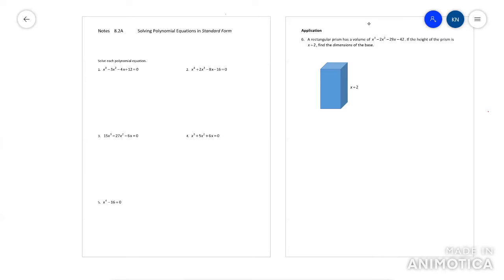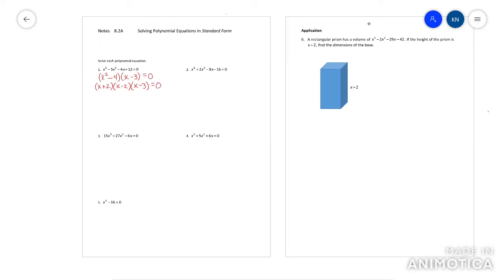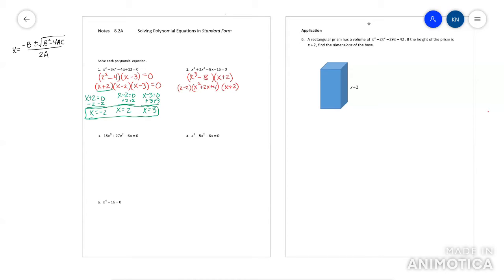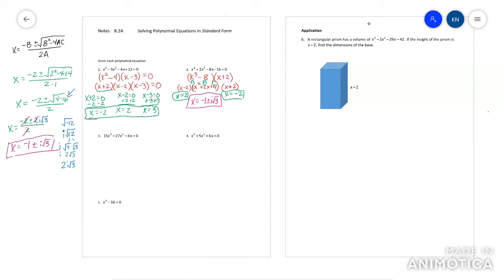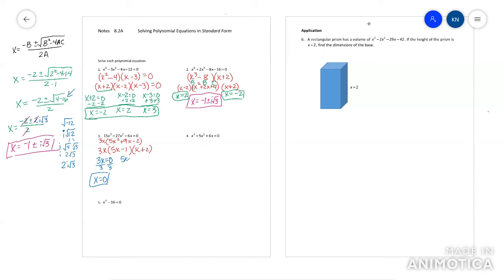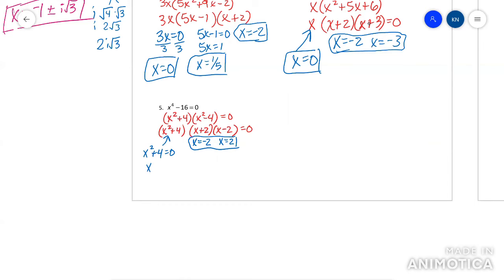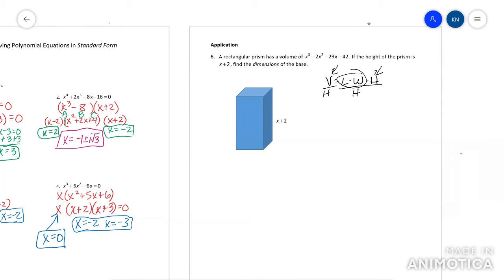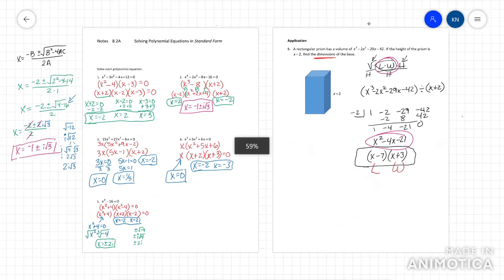Algebra 2 8.2A Solve Polynomials in Standard Form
How to solve polynomials when they are in standard form.